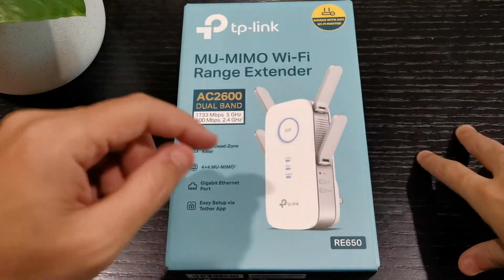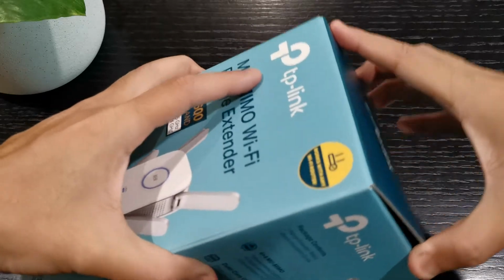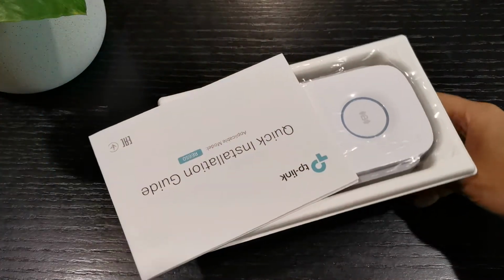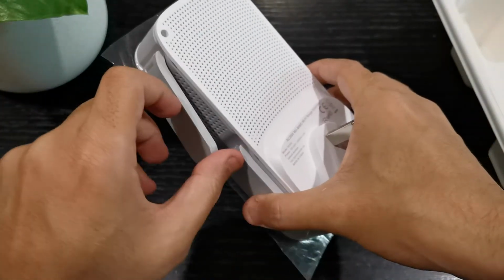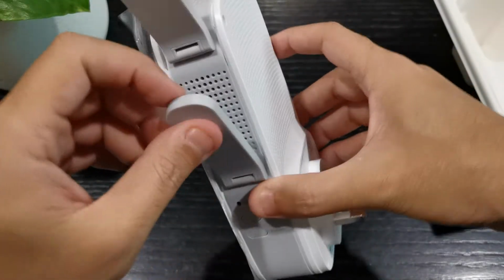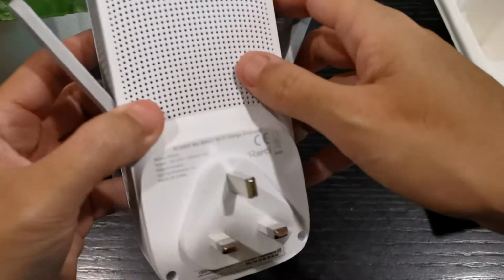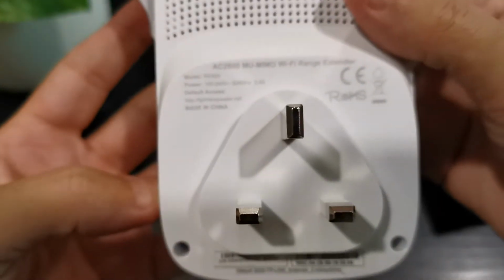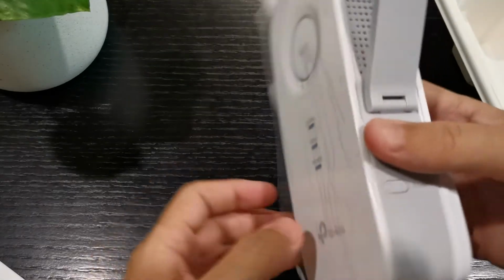Unboxing : Tp link AC2600 WiFi extender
let's checkout this GIANT Wifi extender!!!